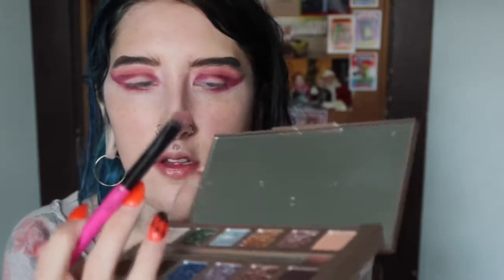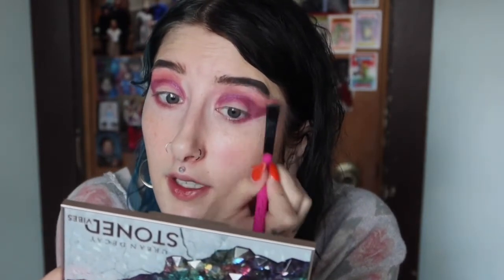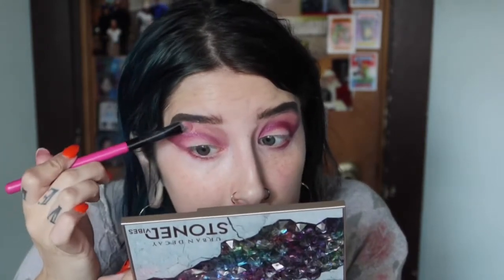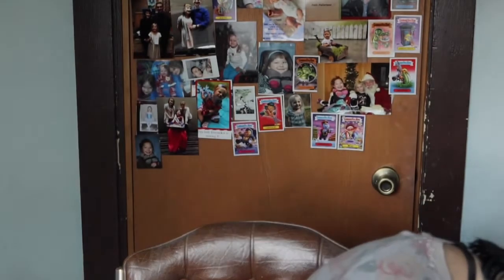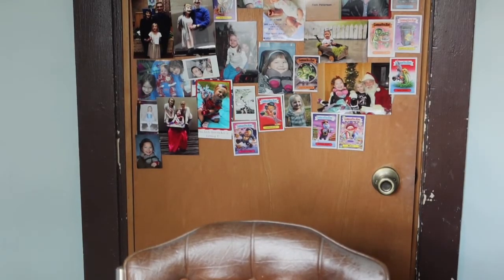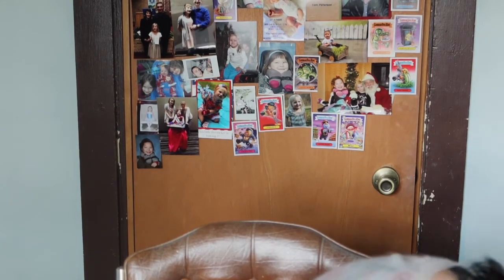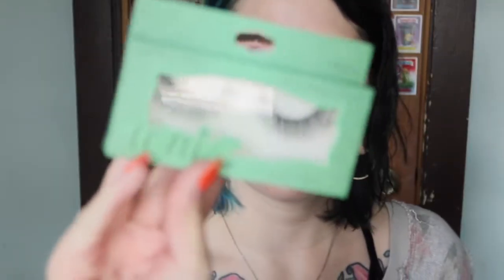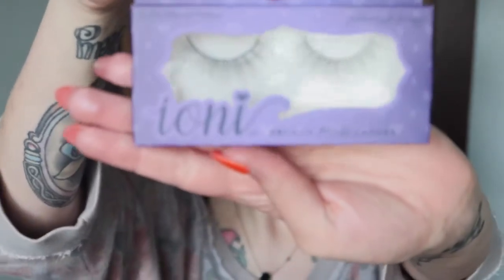Too faced pumpkin spice and more get the look